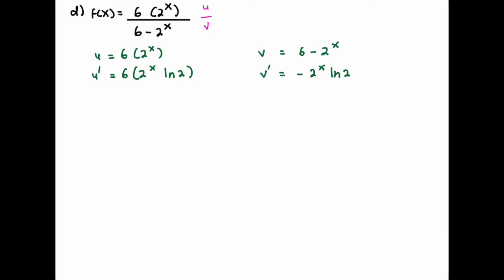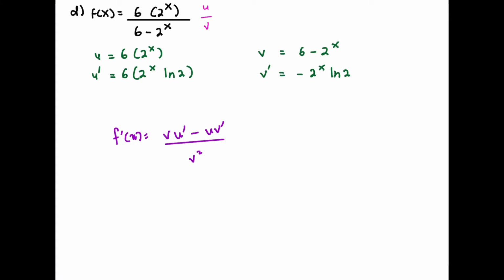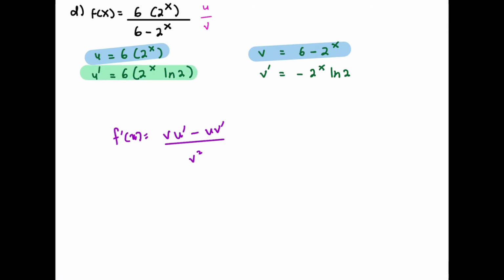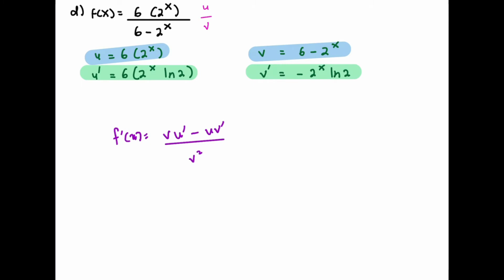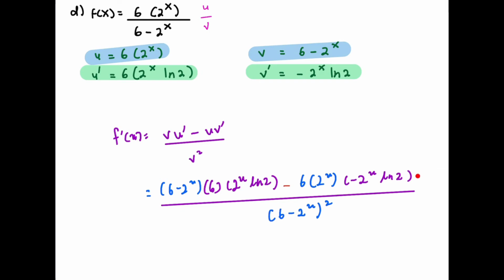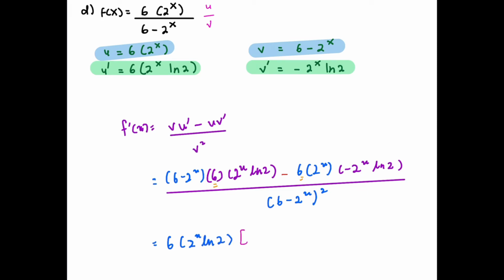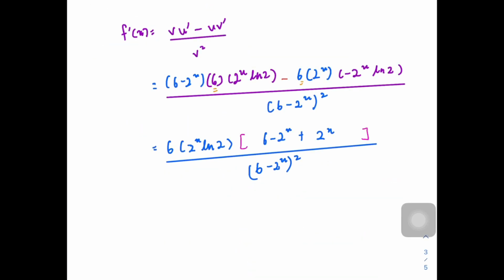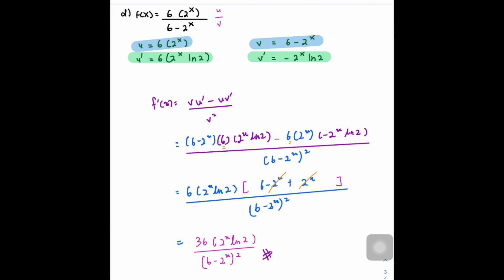MAT0134: 2.7 DERIVATIVES OF EXPONENTIAL FUNCTION PART 5